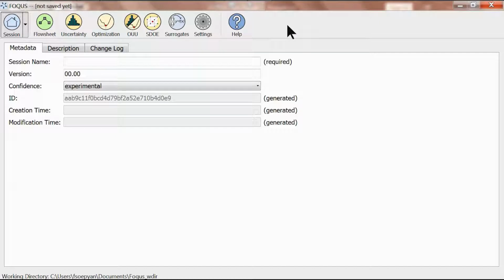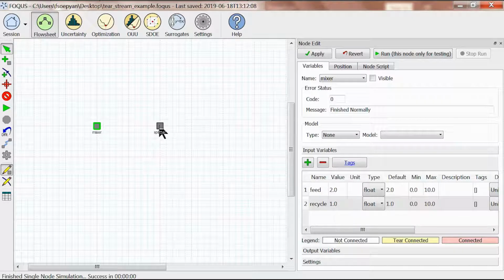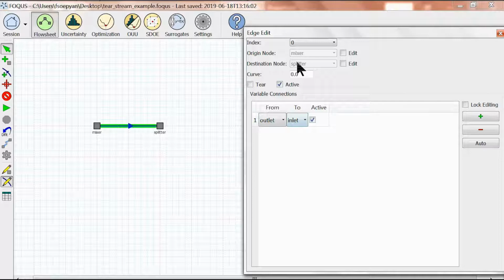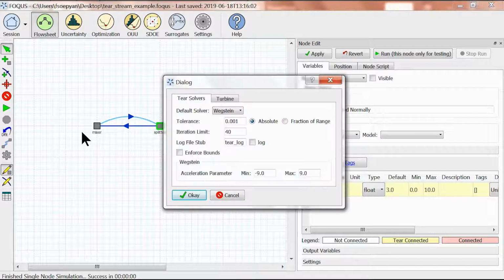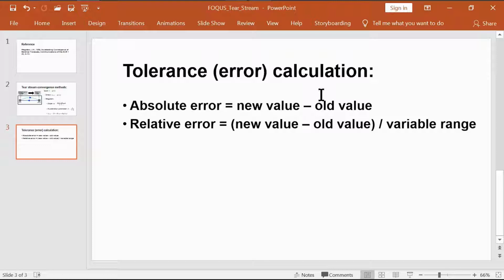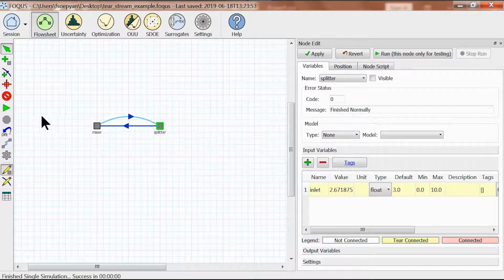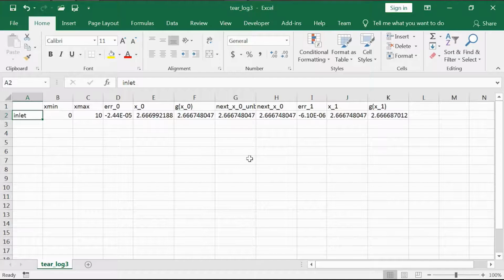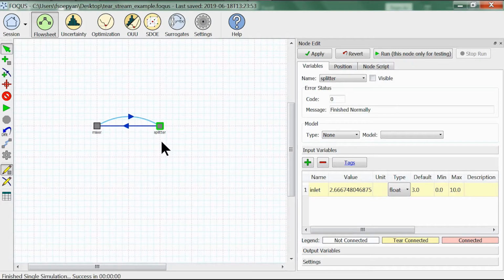FOQUS Basics - Part 5 - Tear Streams for Iterative Simulations in the FOQUS Flowsheet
This video shows Part 5 of the basics for FOQUS (Framework for Optimization, Quantification of Uncertainty, and Surrogates), where tear streams are described. For simulations in the FOQUS Flowsheet that are iterative, tear streams are used to determine which node to run first, and whether or not the simulation has converged.

The CCSI2 Team would like to thank NETL (National Energy Technology Laboratory) Multimedia for their help in editing this video.